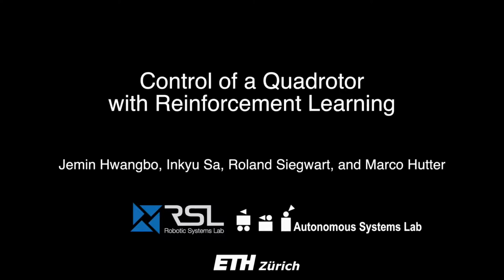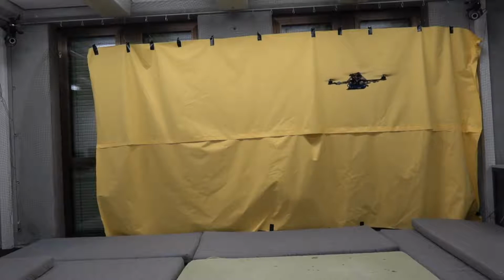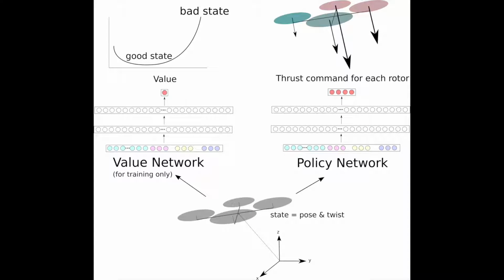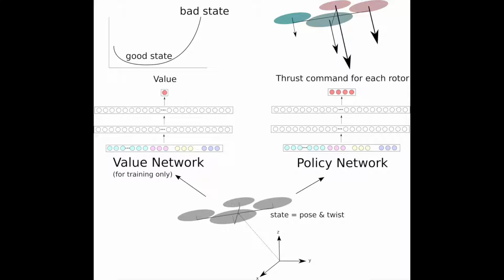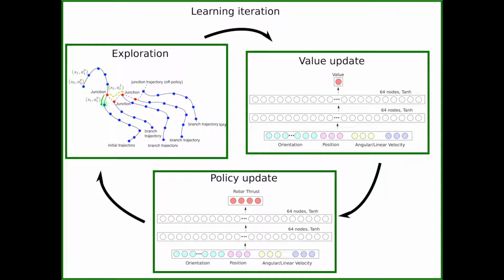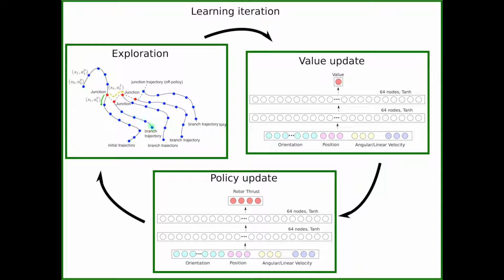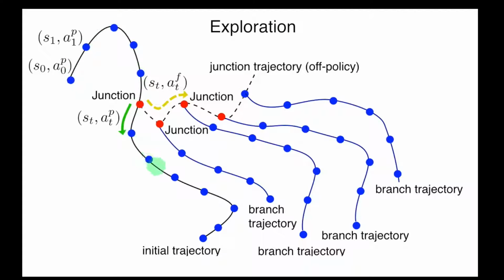Reinforcement Learning to Quadrotor Control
In this video, we demonstrate a method to control a quadrotor with a neural network trained using reinforcement learning techniques. With reinforcement learning, a common network can be trained to directly map state to actuator command making any predefined control structure obsolete for training.